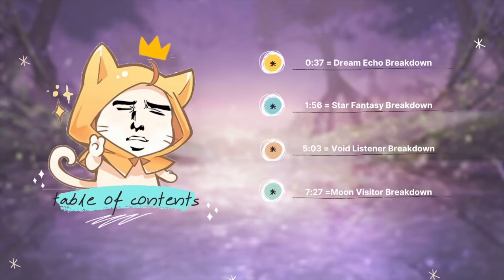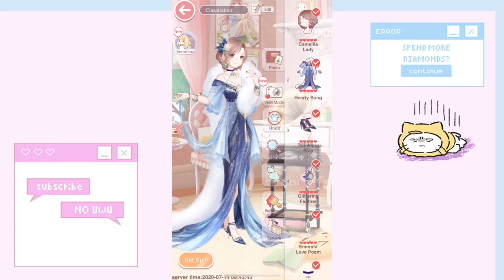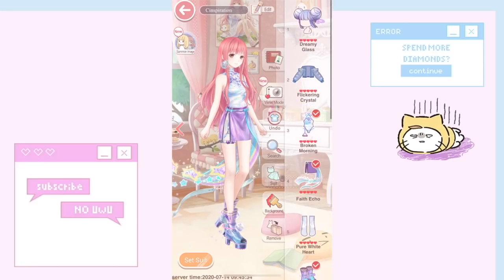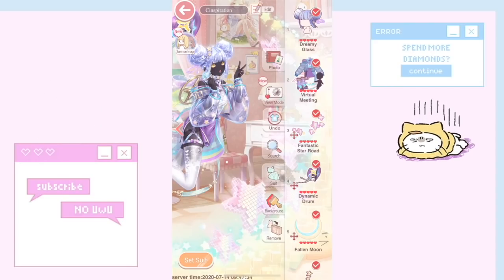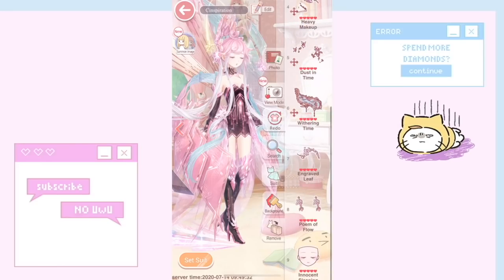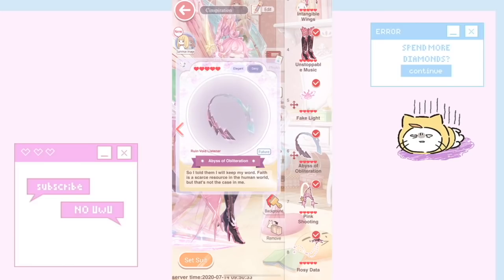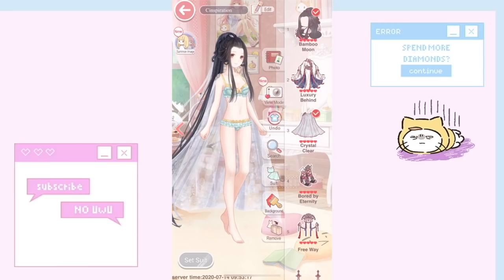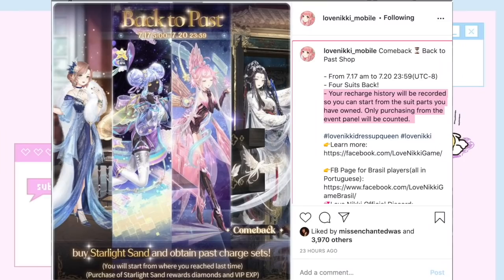Love Nikki - Are these recharges WORTH IT? (ft. Dream Echo, Star Fantasy, Void Listener, and more!)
🌸SOCIAL MEDIA! 🌸

Main creators: athena, esteric, syngtu, Elli Miku
Helpers: apastrofae, KawaiiCubby, Tawaki )

🌸CREDITS 🌸
➳ BONGO MOMO credits: Allanah :)

🌸EVENT INFO 🌸
Comeback ⏳ Back to Past Shop⠀
- From 7.17 am to 7.20 23:59(UTC-8)⠀
- Four Suits Back!⠀
- Your recharge history will be recorded so you can start from the suit parts you have owned. Only purchasing from the event panel will be counted.⠀